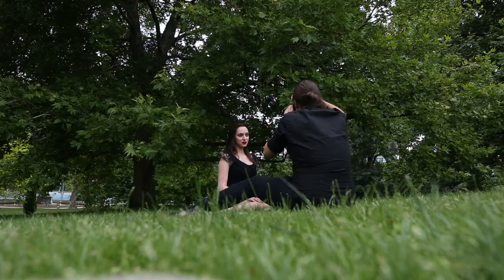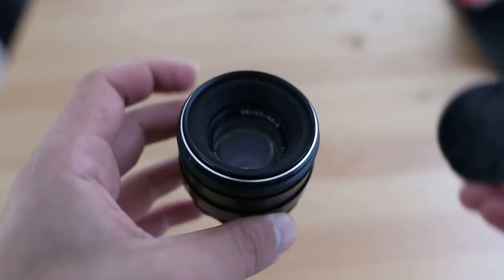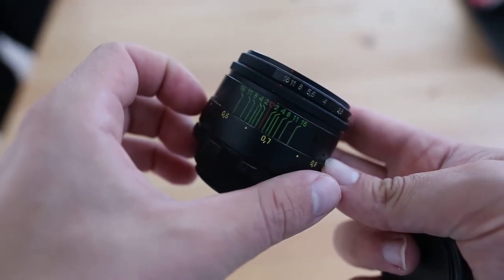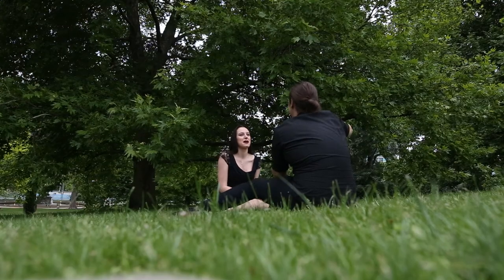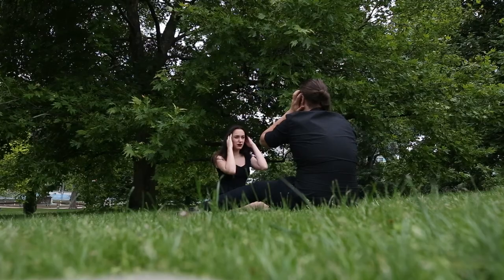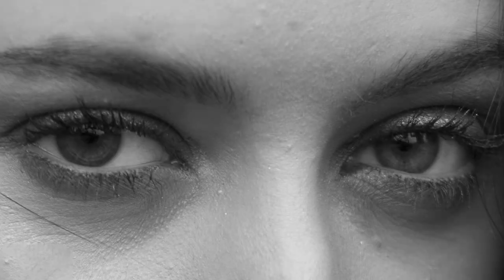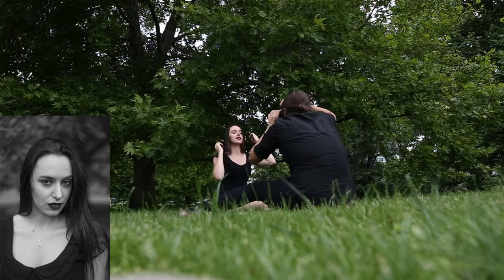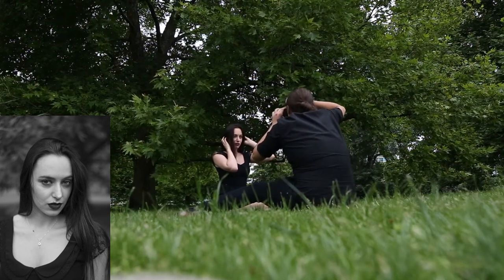This weird $30 lens takes AMAZING portraits!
In this video we are looking at a lens with some very weird optical qualities. It's the Helios 44-2m 58mm f2.0. This lens has a bit of a cult following for its swirly warped bokeh. In this video we talk a little bit about this lens, and how to achieve the swirly bokeh effect with it.

Then  I show you a couple of portraits to give you an idea of the type of images you can get from this lens. Enjoy!